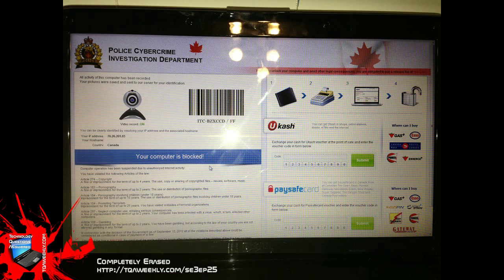Completely Erased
Steve Smith explains how to use DBAN to get rid of virus infections, or to securely wipe a hard drive clean before disposing of a computer.